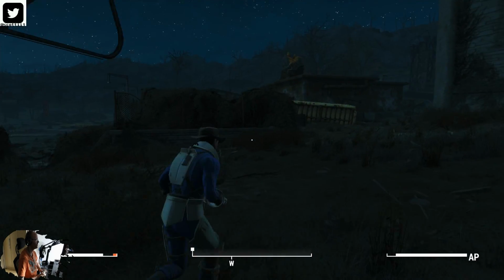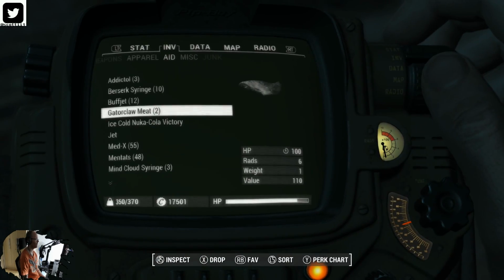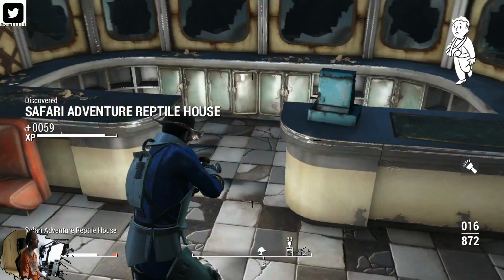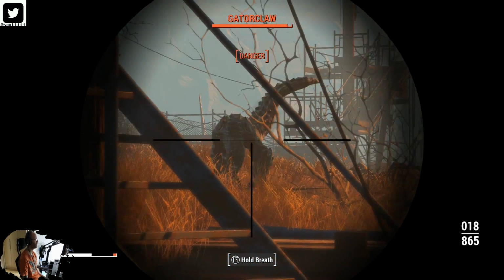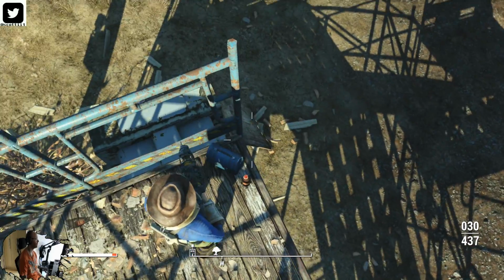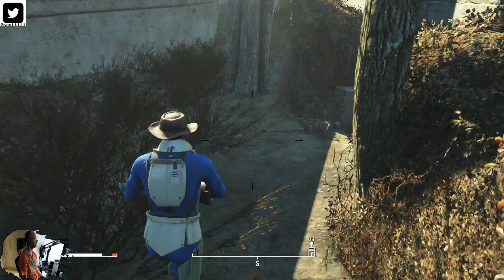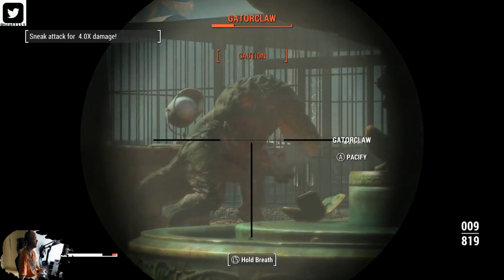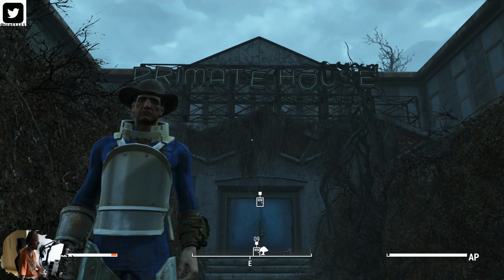Nuka World: Safari Adventure (Exploration)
Hey friends,

In this episode we explore the Safari Adventure zone.

Add me on social media for latest update.  At least 1 new video each day!